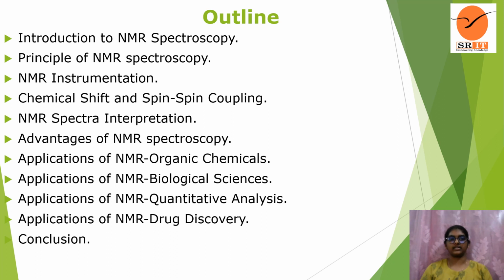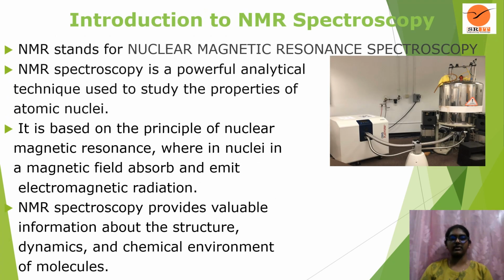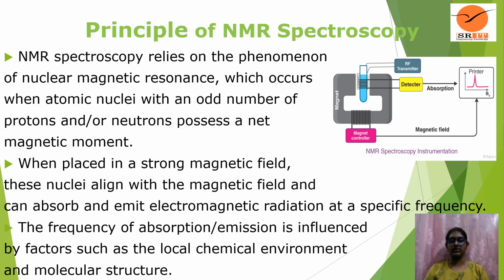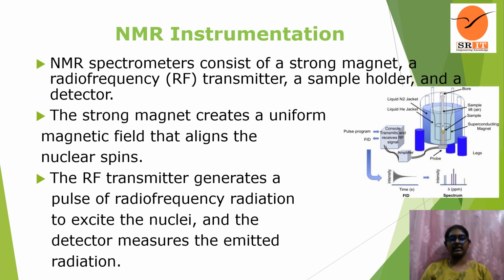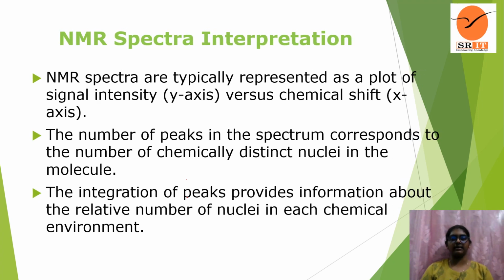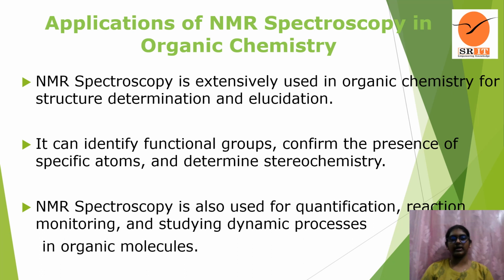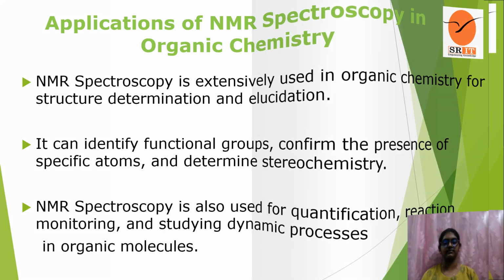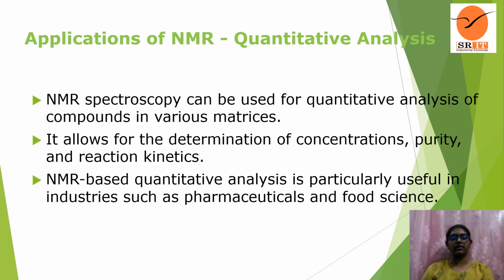CHE_234G1A0516_CSE